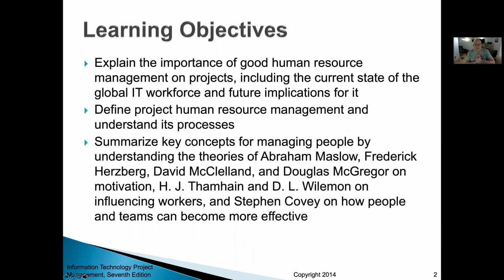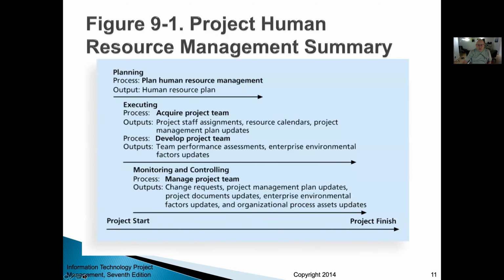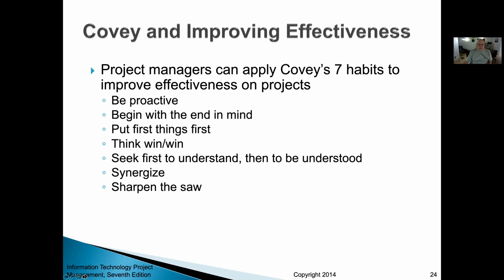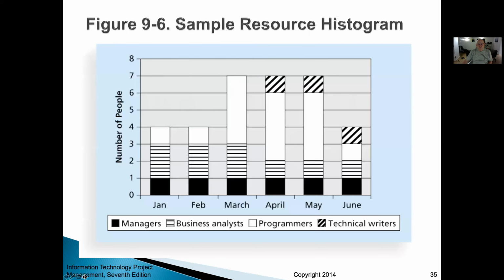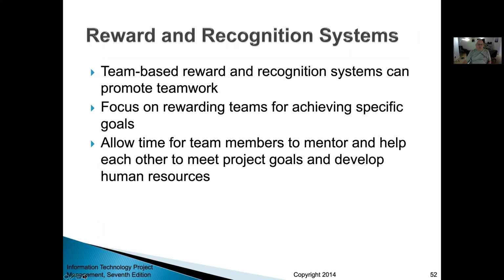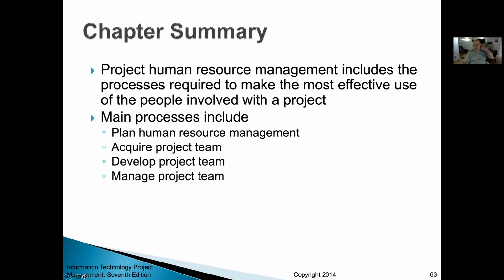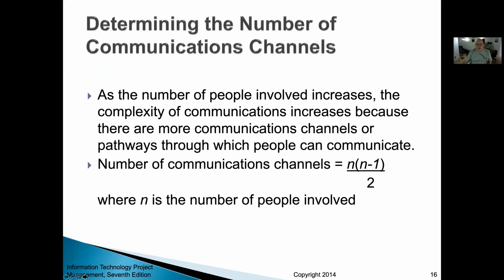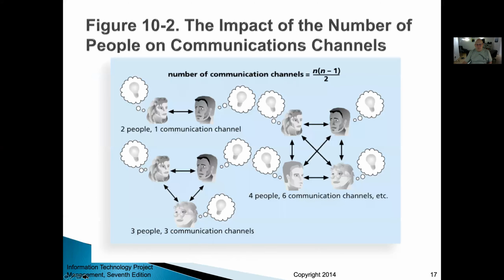U5 ITPMGT Live Session